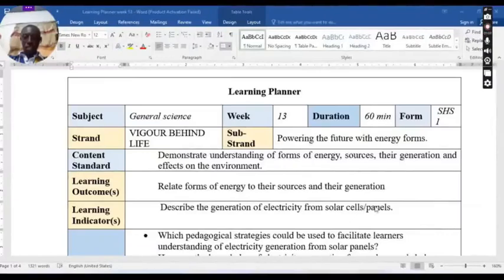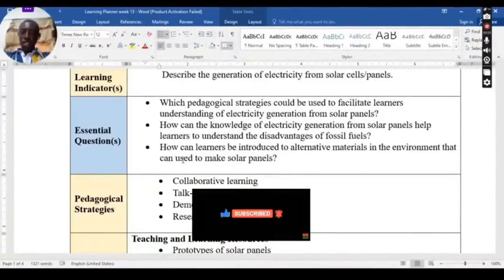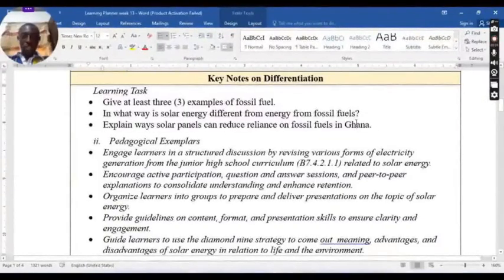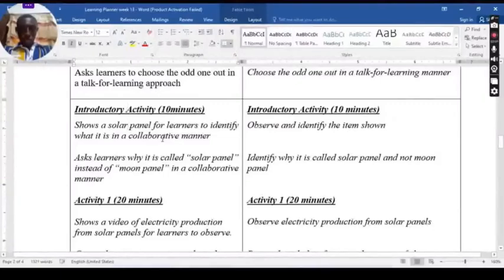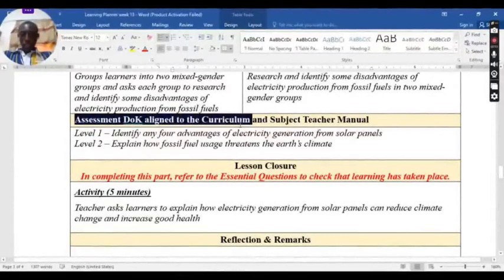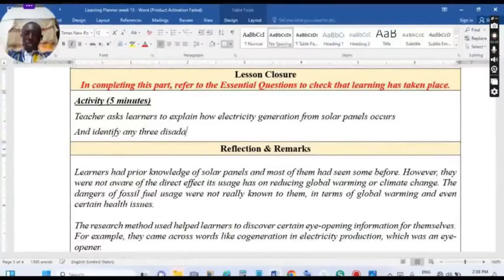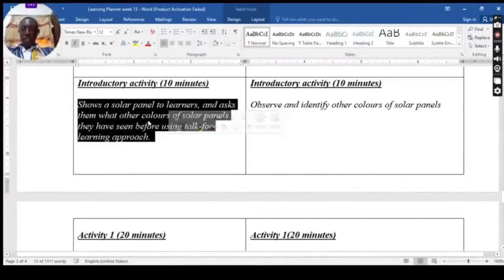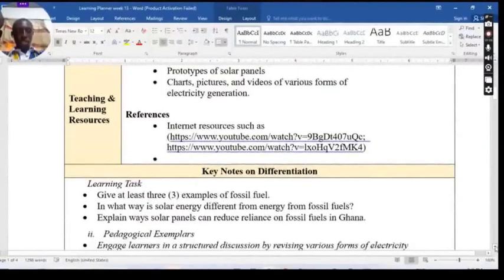Step-by-Step Guide: How Teachers in Ghana Can Populate a Learning Planner (PLC Made Simple)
Learn how to easily populate a learning planner as part of your Professional Learning Community (PLC) activities in Ghana. This step-by-step guide is designed for teachers who want to improve lesson planning, assessment, and classroom practice.
📘 Topics Covered:

What a learning planner is

Why it is important for teachers in Ghana

How to fill in each section effectively